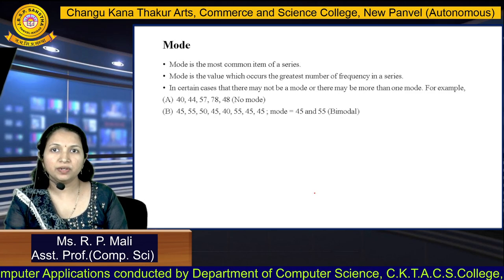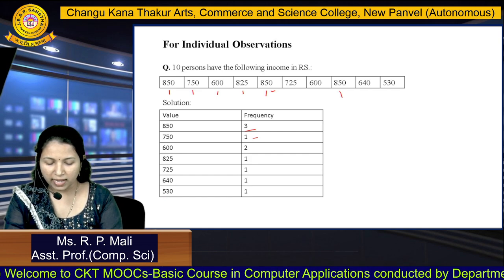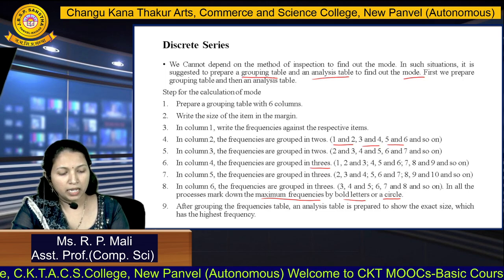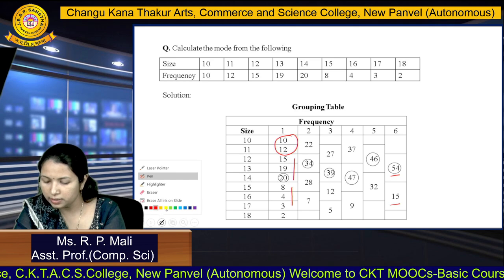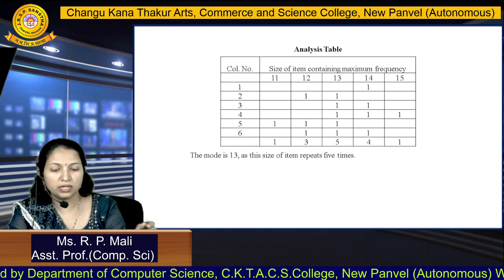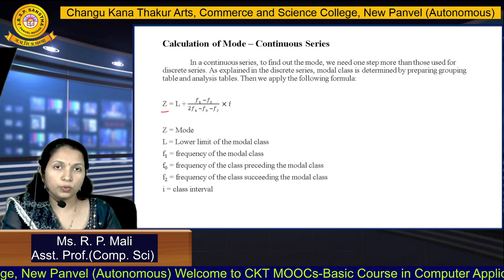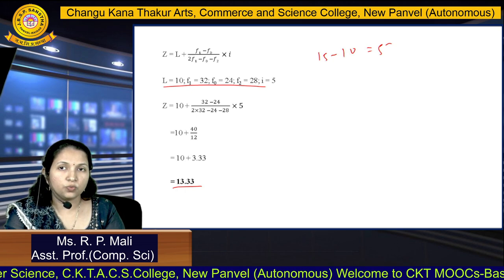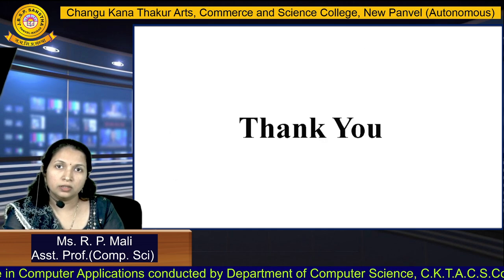Ms.R. P. Mali